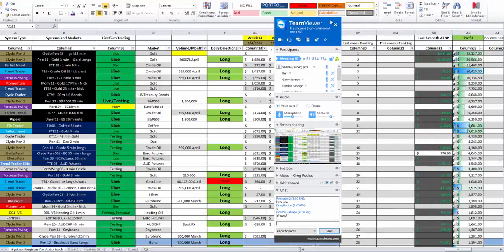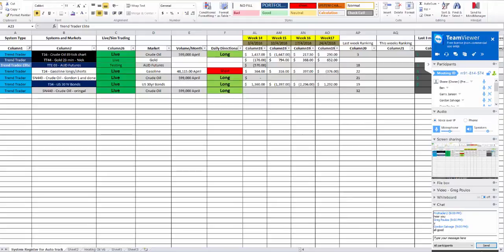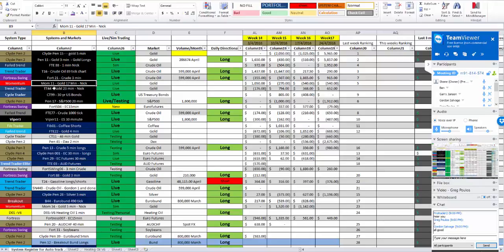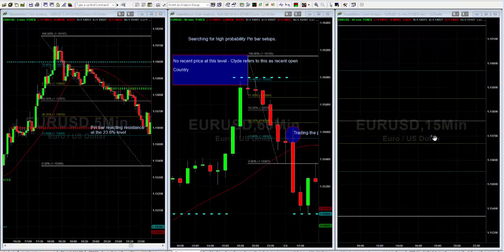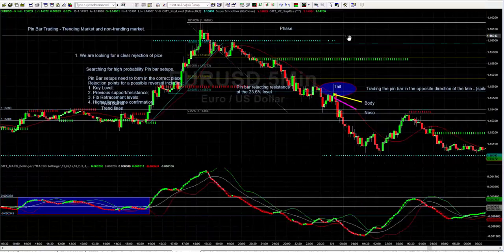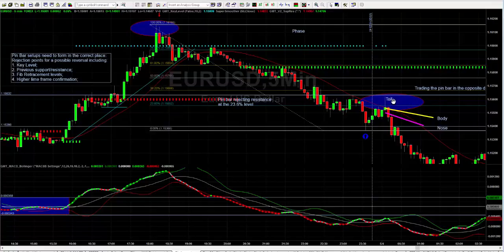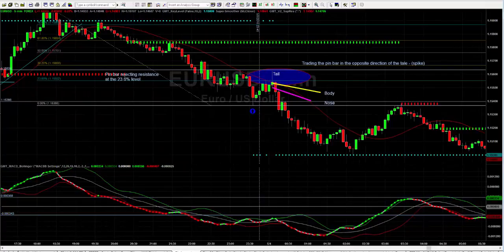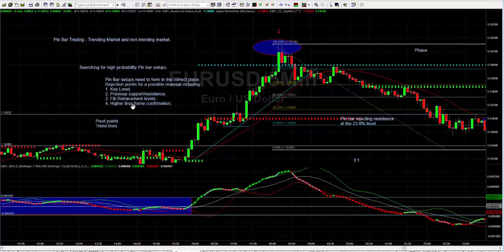Pro Trader Live Training Wed 4th May 2016 - Top 10 systems Review & Pin Bar Reversal Walkthrough